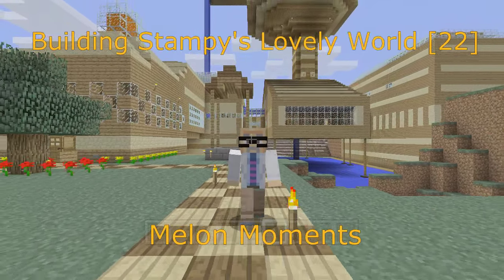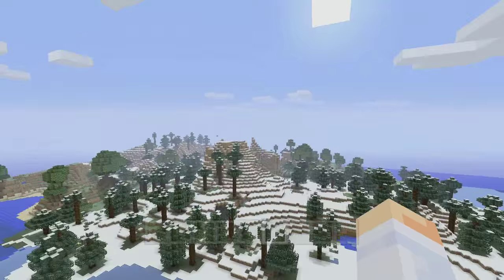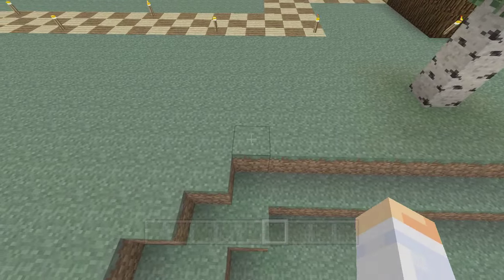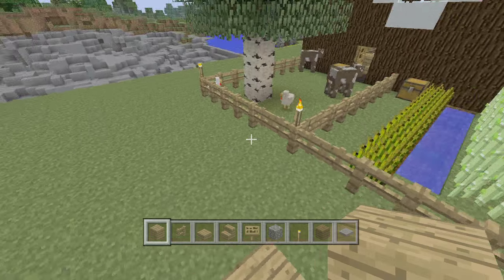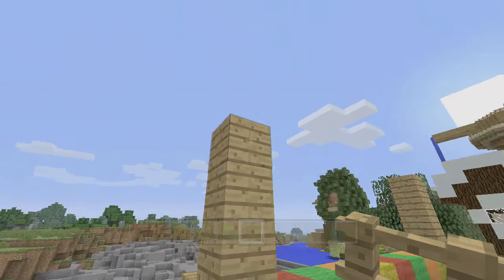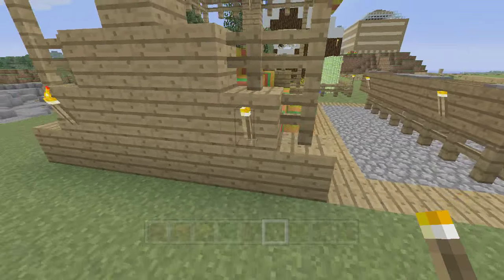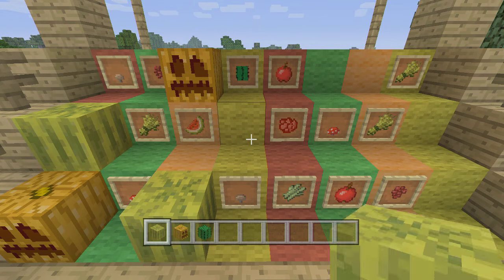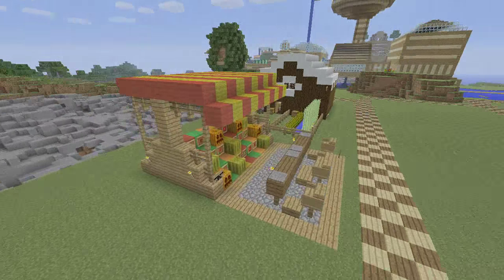Building Stampy's Lovely World [23] - Melon Moments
In this video we build Stampy's "Melon Moments" fruit stand and we get ready to transform the terrain for the path area.